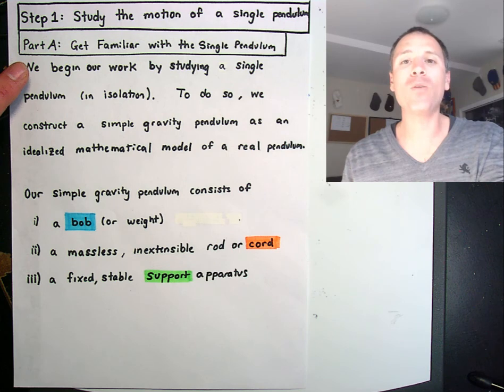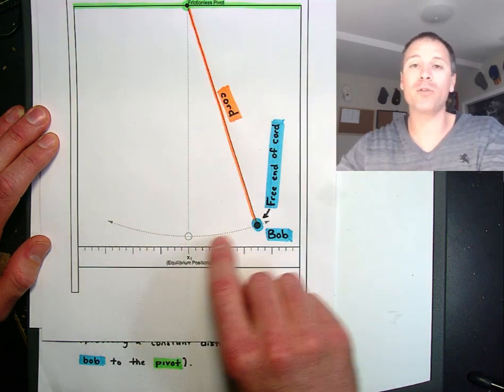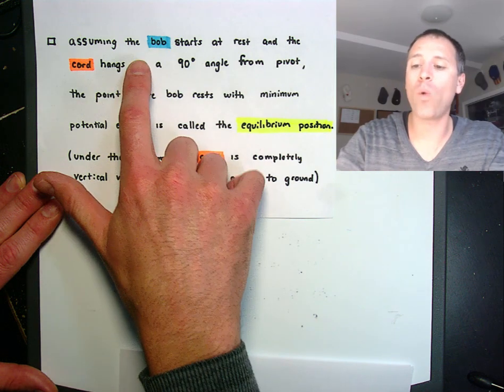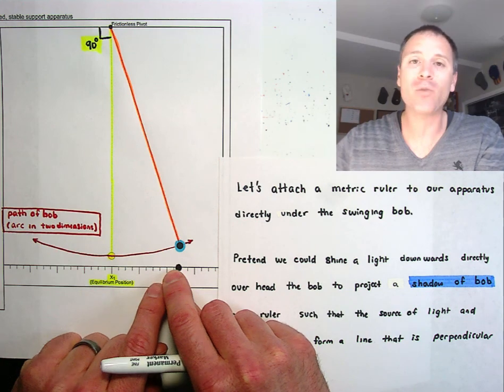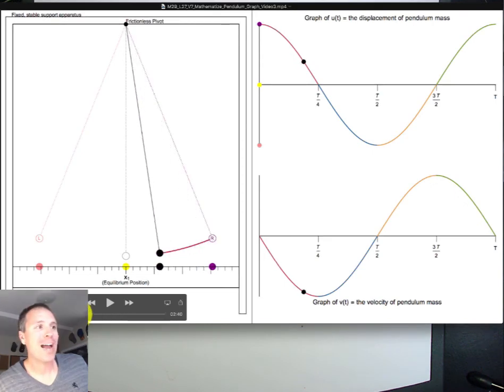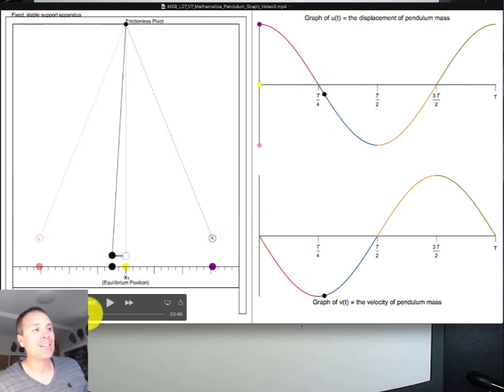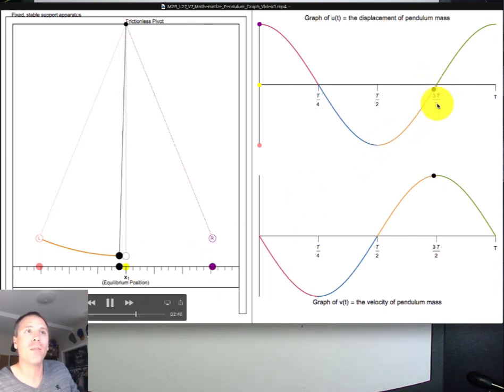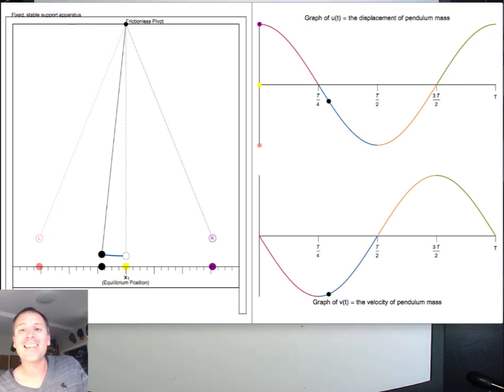Study the motion of a single pendulum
In this video, we begin our study of the motion of a single pendulum. To do so, we define an simple gravity pendulum which is an ideal mathematical model of a real pendulum. We discuss the three main components of a simple pendulum including the bob (or weight), the inextensible chord, and the stable structure. We then discuss the many assumptions on the motion of the pendulum that lead to the type of system we desire to analyze. We finish this video by visualizing the motion in a slow animation complete with displacement and velocity graphs. This interactive figure supports us in developing intuition about how the pendulum moves.

Viewers can find much more about the McCusker apparatus and an authentic modeling activity that gives rise to a standard eigenvalue problem in the real world on the support website for this project: